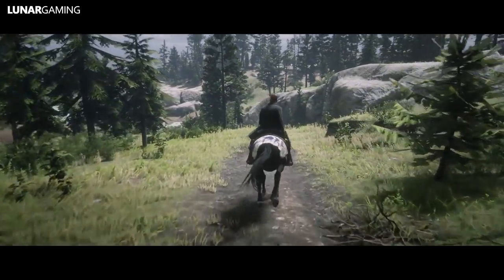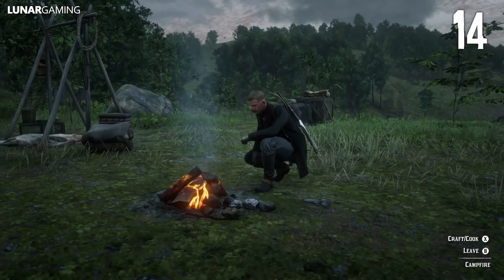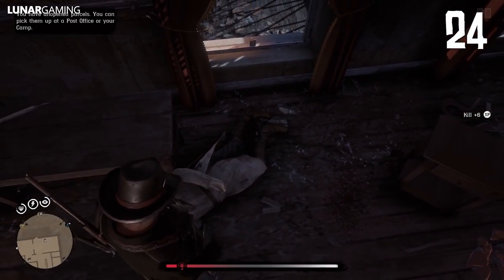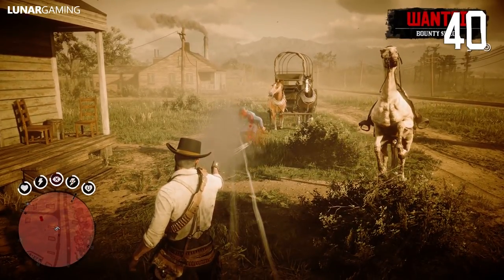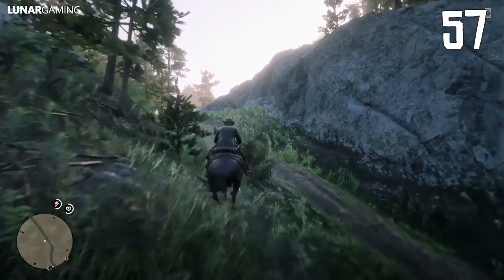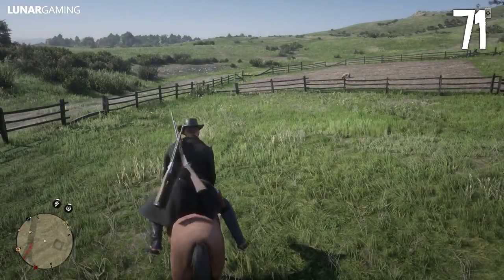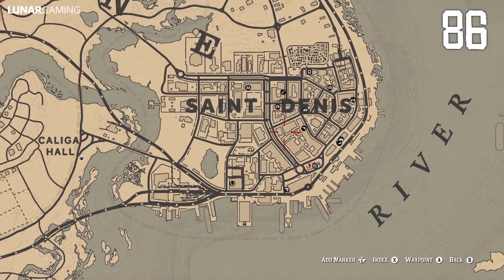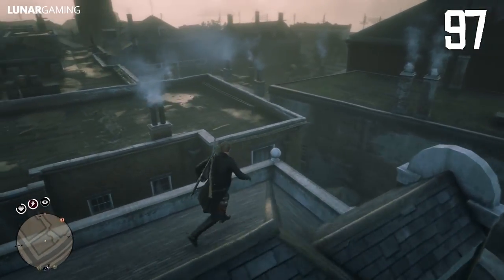100 Red Dead Online Tips - RDR2 Tips & Tricks For Beginners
Here are 100 tips to get you started in red dead online, including hunting, Combat, PVP & More.

1. Carry 2 carcasses when you hunt
2. How to get perfect skinned animals
3. How to save time skinning animals
4. Use the wagon to carry extra carcasses
5. How to reverse a wagon
6. Skinned VS Non-Skinned animals
7. Fast travelling with animals
8. Use boats to carry carcasses
9. Lasso Animals in a river
10. Eagle vision & scent
11. Fishing with a lure
12. Finding Fish to just pick up
13. Adding herbs to meat when cooking
14. To regenerate your cores online
15. To clean your character online
16. You will unlock fast travel at your camp at rank 65
17. Getting your camp to spawn
18. Eat only cooked meat
19. Saddle bags on horse can be looted
20. You can reset challenges online
21. You are rewarded with new treasure maps every 5 levels
22. Hideouts can spawn all over the map
23. Free fast travel
24. Treasure maps are dropped from leaders or gang members
25. To get unlimited items in game
26. In PVP Keep Moving!
27. In PVP expand your mini map
28. In PVP change perspective
29. IN PVP aim for the head
30. How to dive
31. You can use Meds in PVP to heal
32. You can use dead eye in PVP
33. Duck in PVP
34. Stop from being head shot
35. Escape a lasso online
36. To hogtie players easier
37. To kill online players easier
38. Change shoulders when aiming
39. Weapons do the same damage
40. Arm and leg damage
41. To quickly tell how much bullets a weapon will require to kill
42. Shotguns are good
43. Rapidly fire from a revolver
44. Fire a warning shot
45. Pre-aim for quicker kills
46. Enable iron sights
47. Tackle players to the ground
48. How to win a horse race
49. Use Dead eye in races
50. Use provisions in races
51. How to complete 100% of missions
52. How to see mission gold medals
53. How stranger mission affect honor
54. Avoid losing honor in hideouts
55. How to increase horse bonding quickly
56. How to stop using scrawny nag
57. How to avoid trees on a horse
58. Choose different horse for different online activities
59. Use cinematic mode on a horse
60. Kick players from your horse
61. Horses stamina
62. Don’t buy horse insurance
63. Don’t have unused stalls at the stables
64. You can’t tame wild horses
65. How to rename your horse
66. Clean your horse
67. How to get your hat back
68. Horse bonding
69. Clean horse in water
70. Hitching your horse
71. Ride mules and donkeys
72. How to rear your horse
73. To unlock more haircuts in online
74. Remake character
75. Find out your player rank
76. Find out rank unlocks
77. Abilities
78. How To gain weight
79. Weight, temperature and being poisoned
80. Health standing in the cold
81. Rest to stop cores draining
82. To raise honor quickly
83. NPCs will understand you’re emotes
84. Using the companion app
85. How to parley
86. How to find the train online
87. You can’t be grieffed online if you are fully in a store
88. Buy ammo more quickly
89. Purchasing outfits in the store don’t unlock the individual items
90. Where to find items bought
91. The best animal to sell online is the spoonbill
92. How to enable & disable the mini map quick
93. How to get more horse stamina
94. Toggle run settings
95. Loot things quicker
96. Free pocket watch
97. Grab ledges
98. Hidden emotes
99. Catch fish with your horse
100. Loot players without it being a crime *Atttributes*